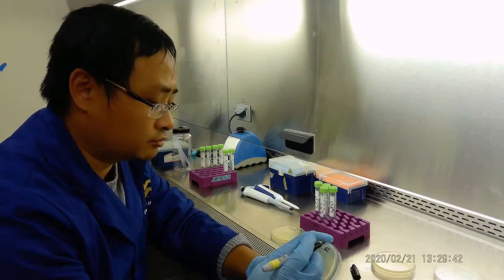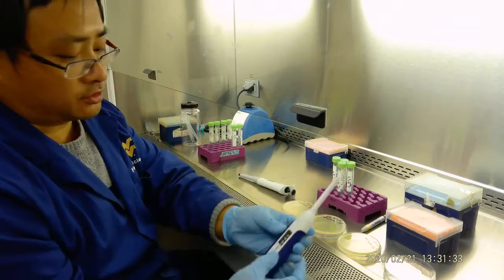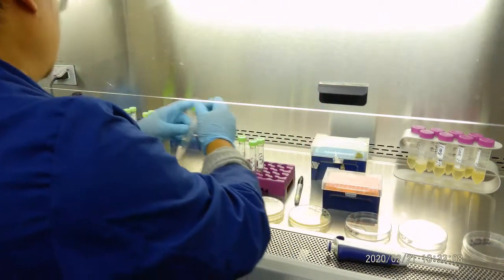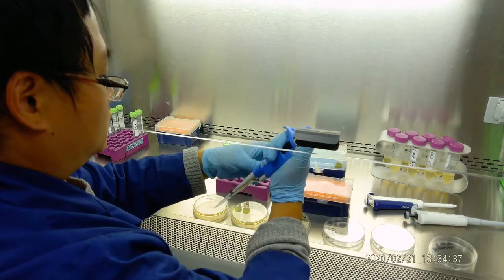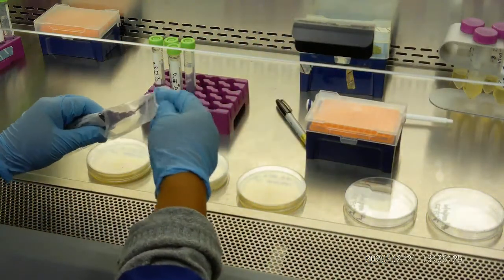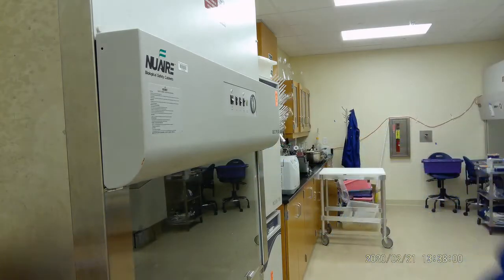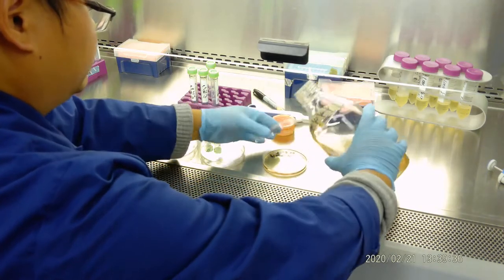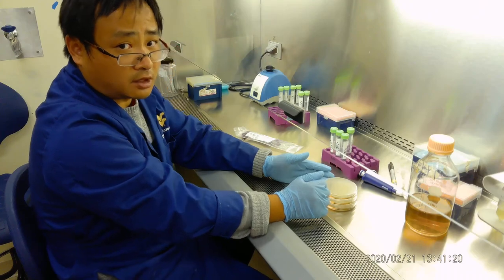Lab 5 Spread and Pour Plating Demo 2 (Dr. Shen)